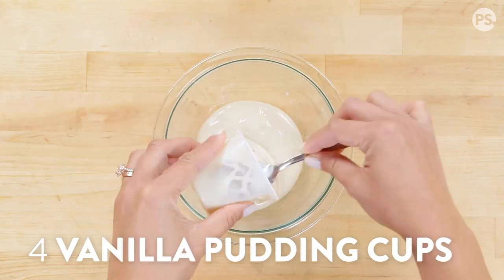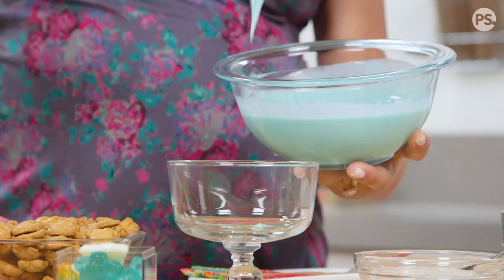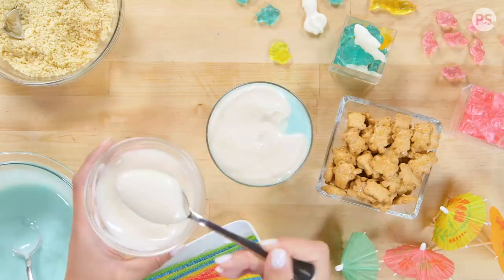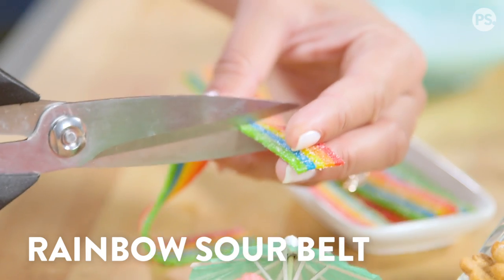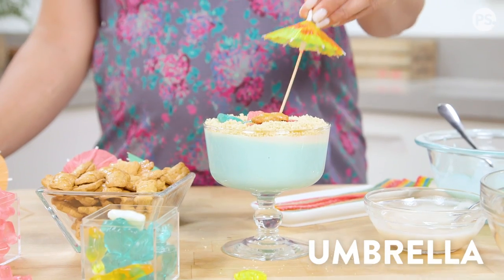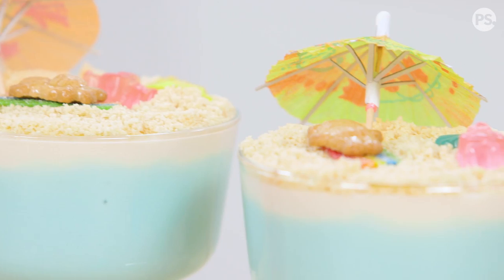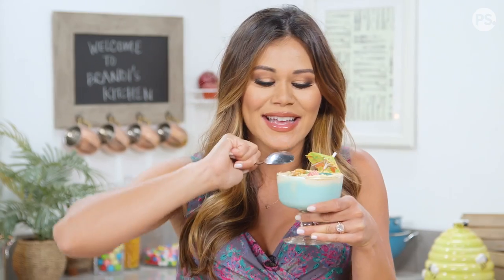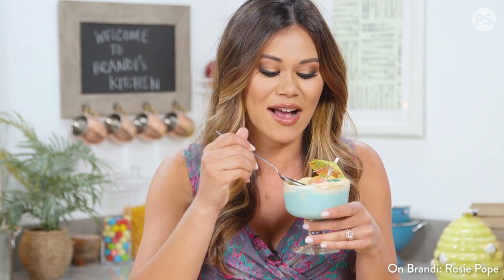Beach Cups | Get the Dish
If you can't pack up and head to the beach, whip up a few of these adorable beach pudding cups as a snack. It only takes seconds to create the velvety pudding ocean and golden Oreo sand, and you can top it all off sunbathing teddy bears and all of your favorite gummies. This sweet treat will have you dreaming of lounging by the beach all summer long.